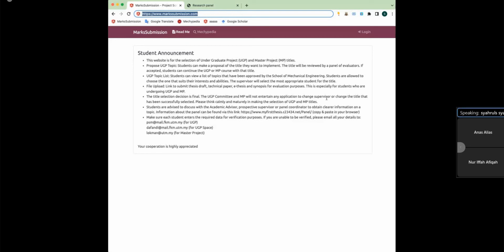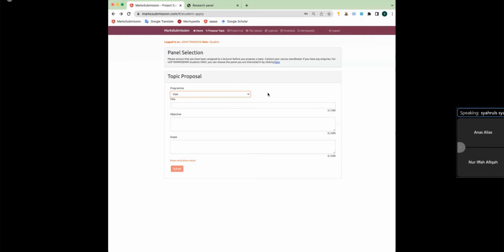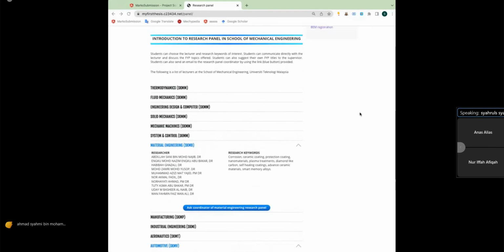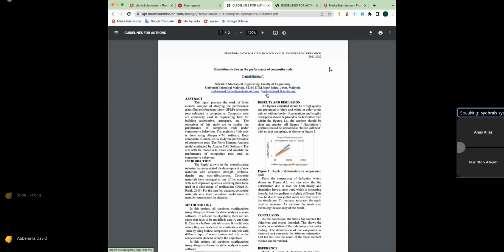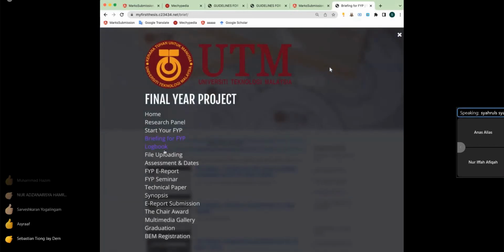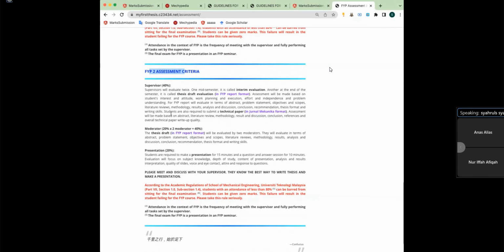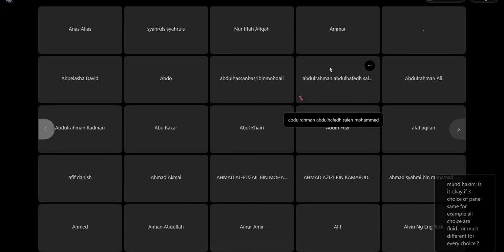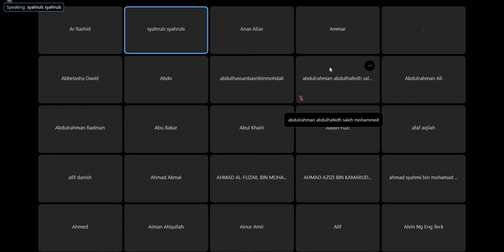FYP BRIEFING 2022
selamat maju jaya dengan FYP anda.
Jangan repeat ya!!